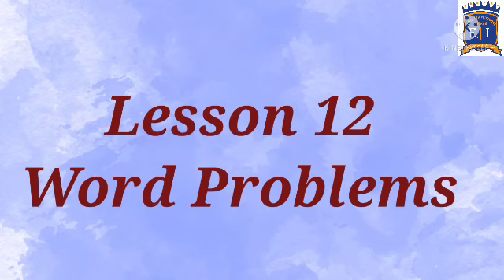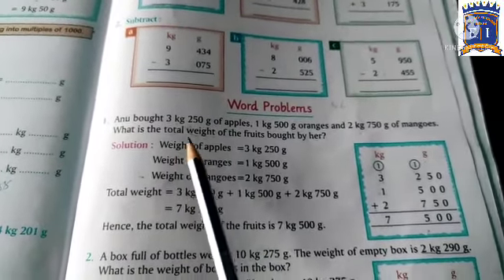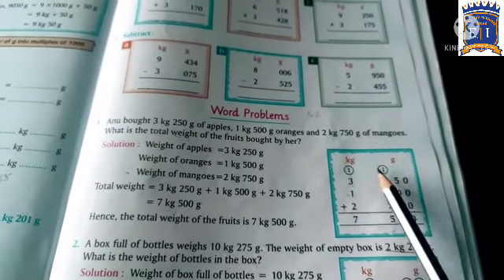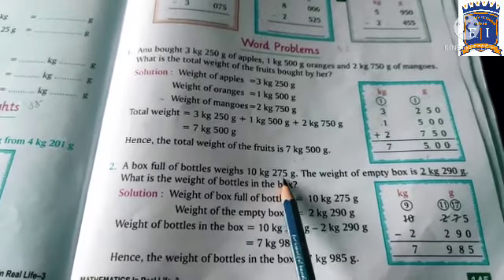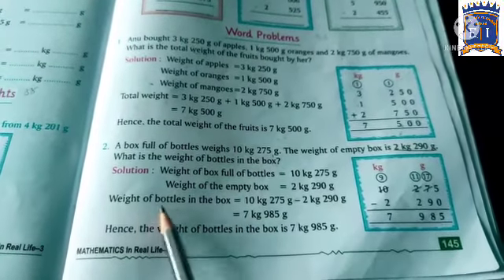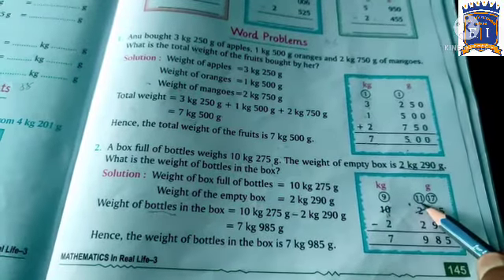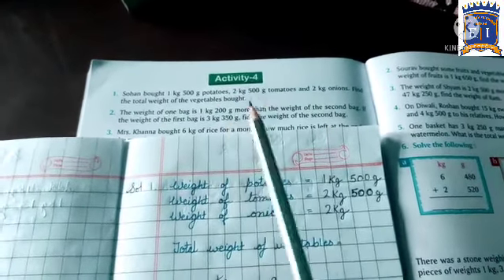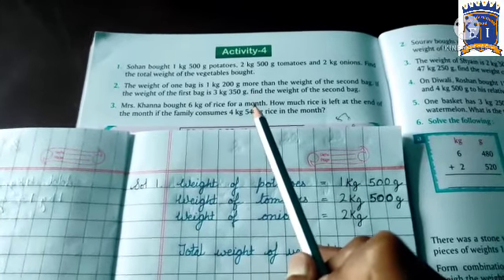Class 3 Math Understand word problems of L 12